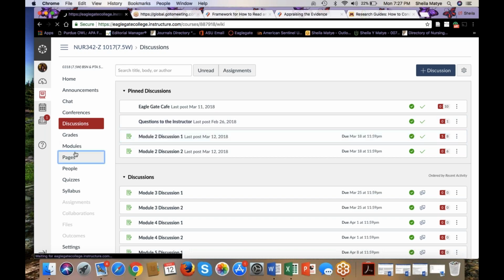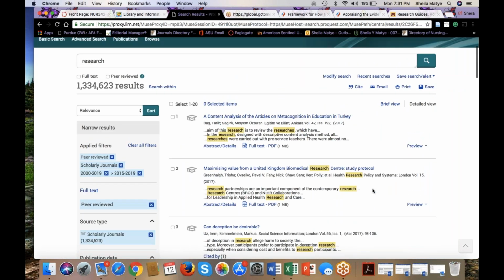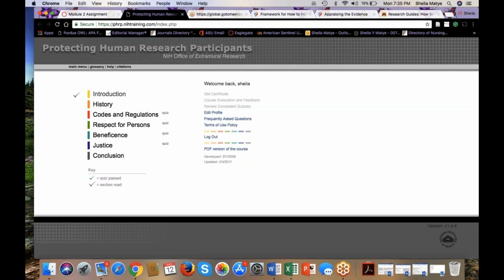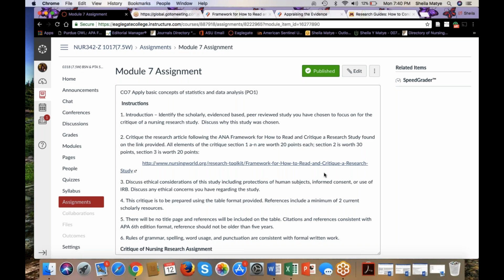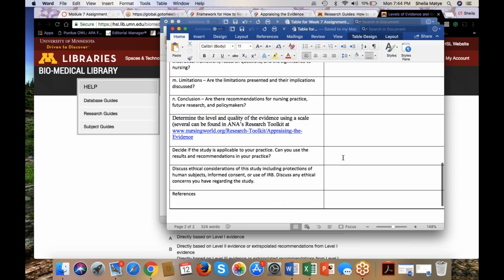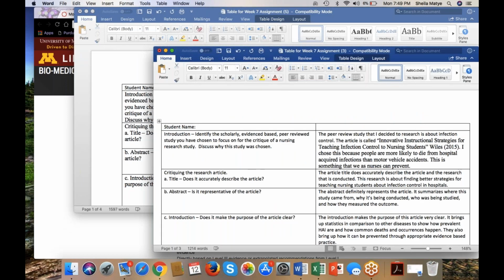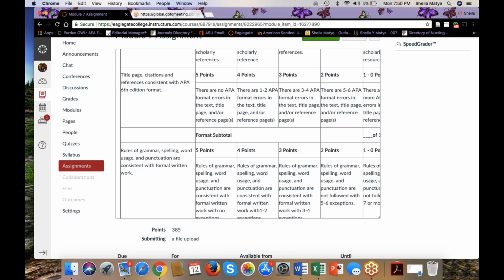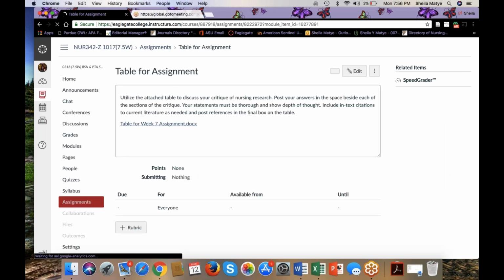2018 03 12 19 25 NUR342 Meeting